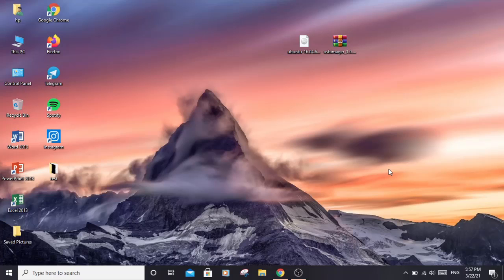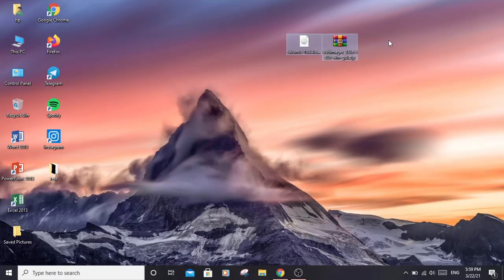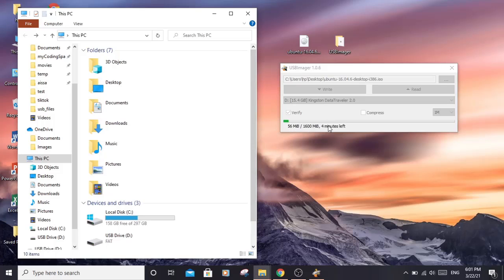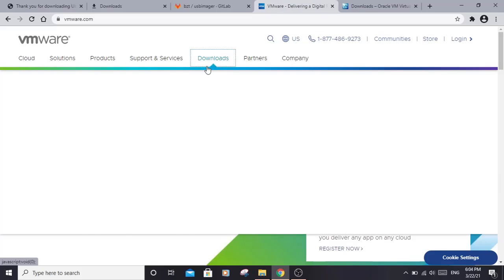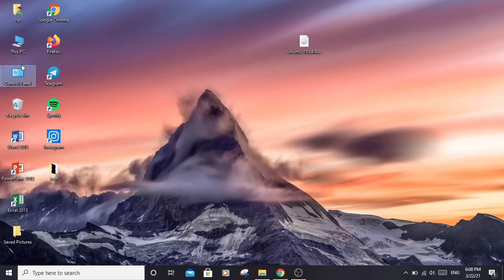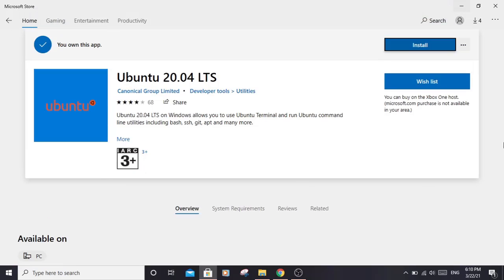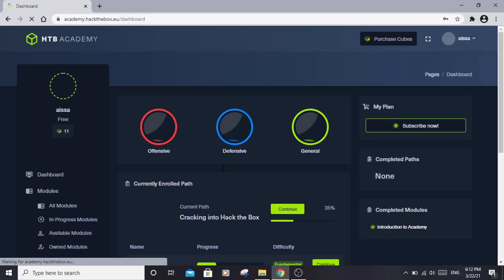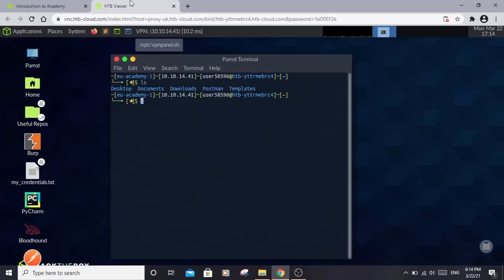learn linux #1: introduction and installation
TEAM NETSHOT